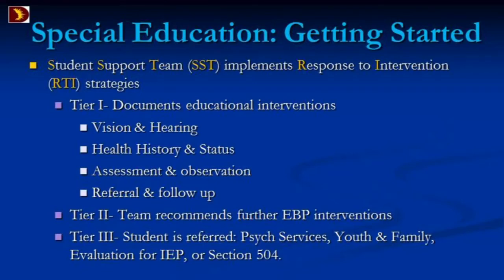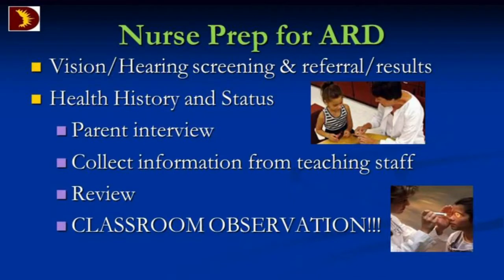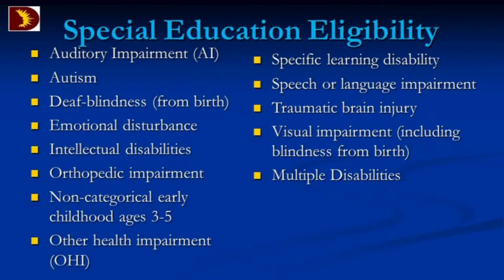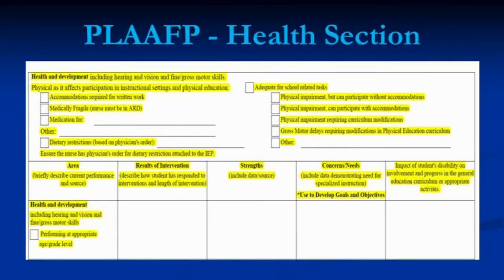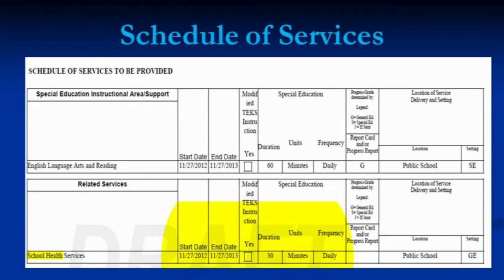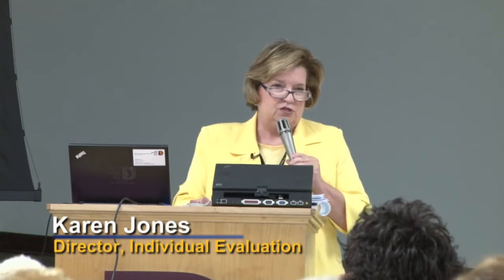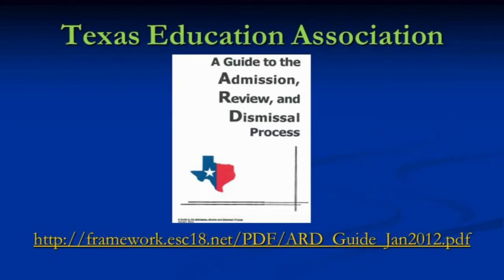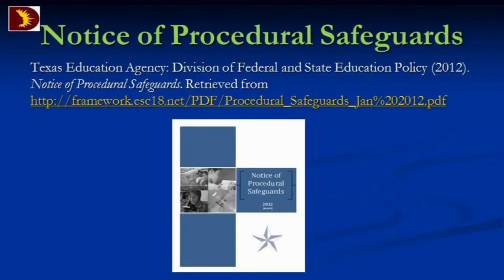Legal Framework for the School Nurse I (Part 3 of 3)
"ARD Basics for School Nurses"
Presented by Robin Shannon, Nurse Supervisor, and Karen Jones, Director, Individual Evaluation.
Length 1:26:15